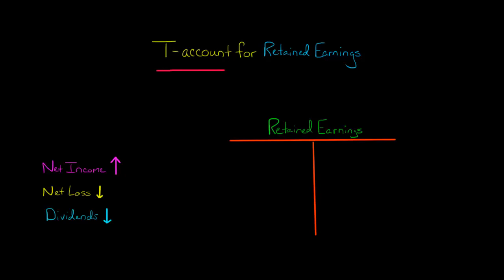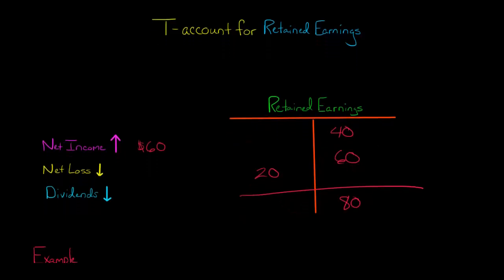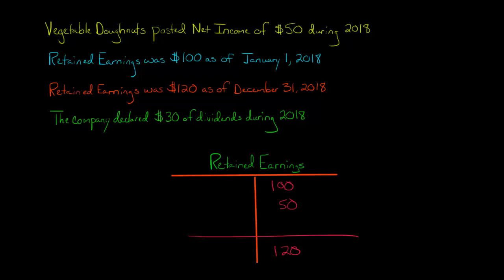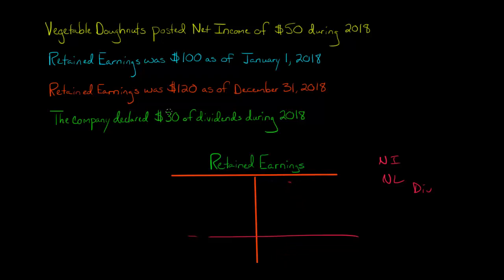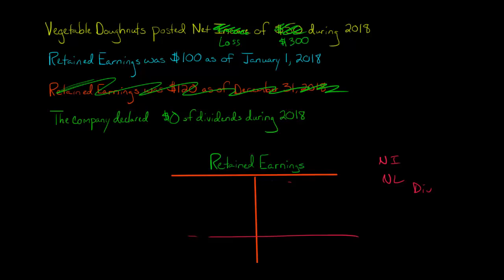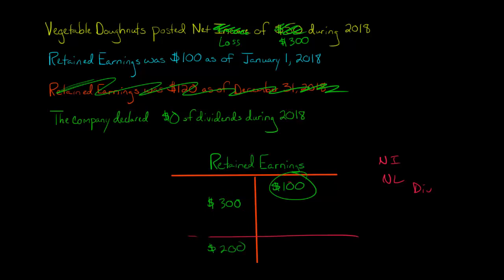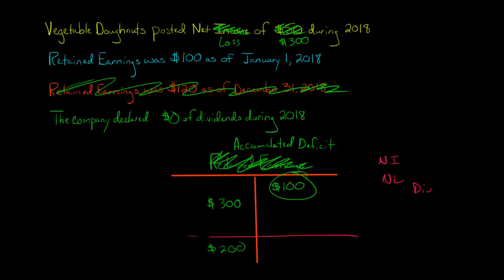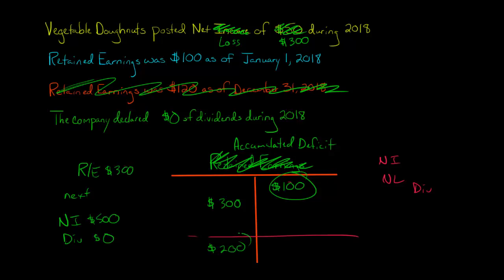T account for Retained Earnings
A company's Retained Earnings account is affected when the company posts Net Income or a Net Loss, or when it declares dividends.  The change in the Retained Earnings account can be easily tracked using a T-account; Net Income results in a credit to the Retained Earnings account, whereas a Net Loss or dividends declared results in a debit to the Retained Earnings account.  If the Retained Earnings account has an ending debit balance, then the account is instead referred to as Accumulated Deficit.—
ACCESS INDEX OF VIDEOS
CONNECT WITH EDSPIRA
CONNECT WITH MICHAEL
ABOUT EDSPIRA AND ITS CREATOR